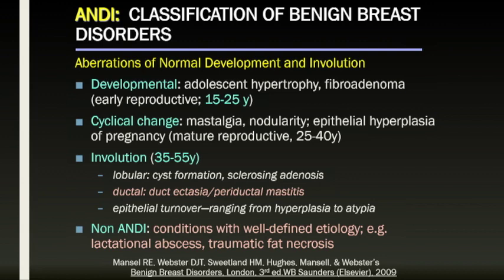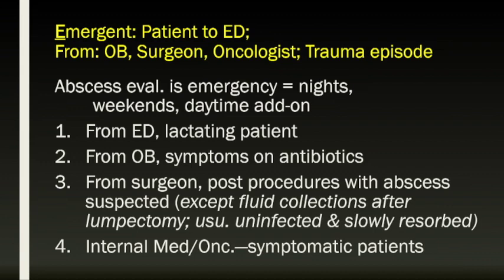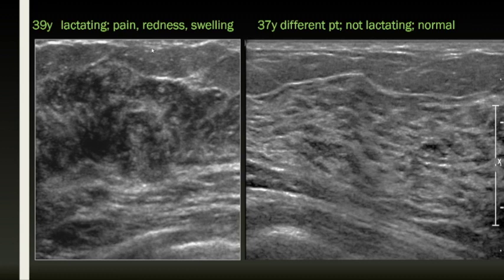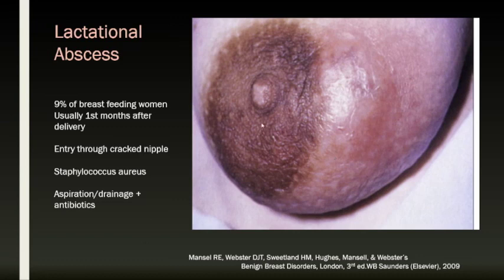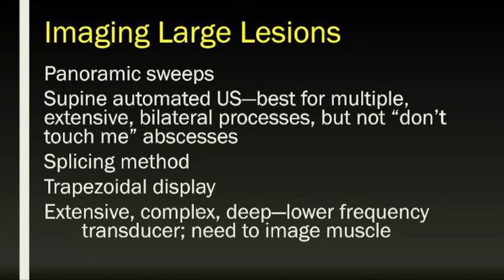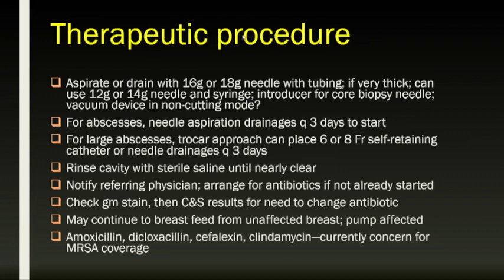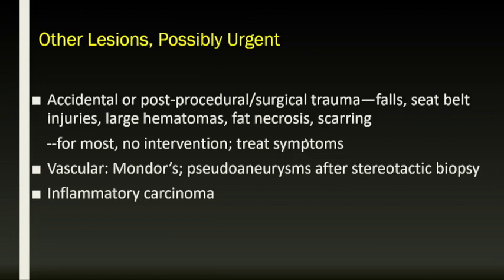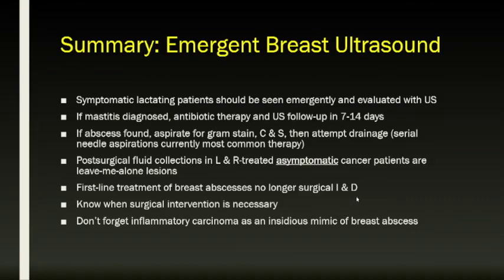Emergent Breast Ultrasound by Ellen Mendelson, MD SD